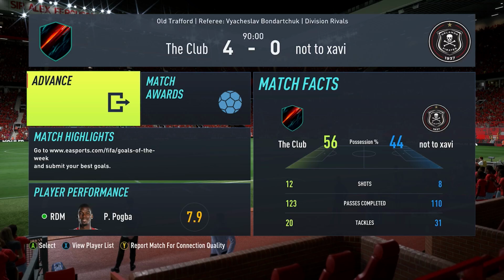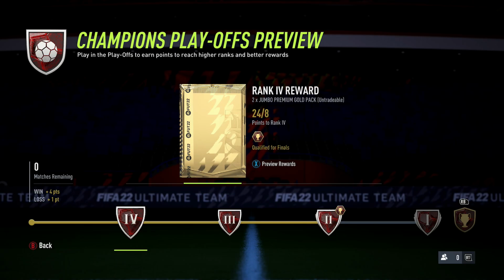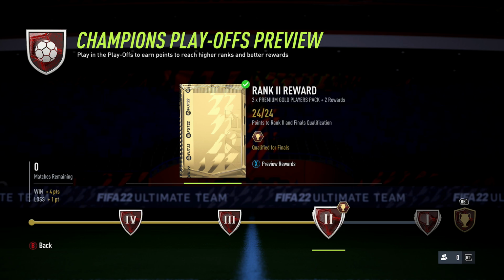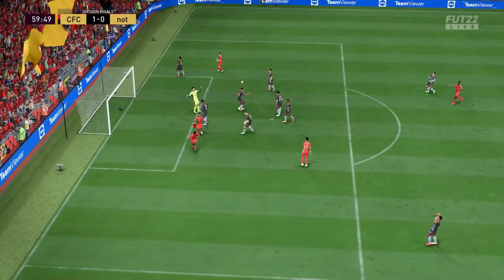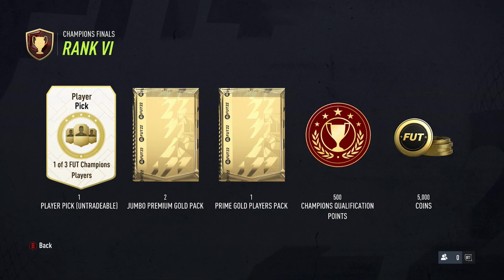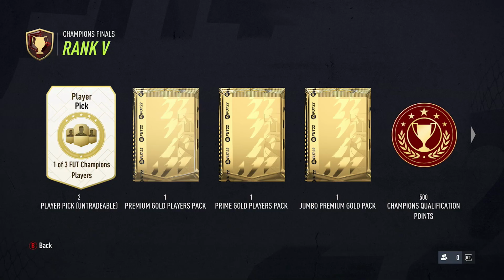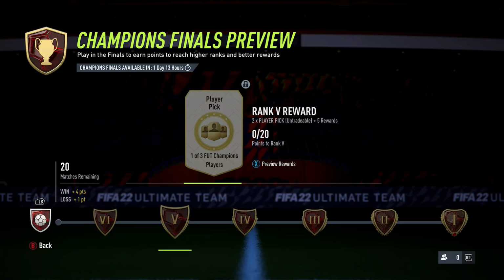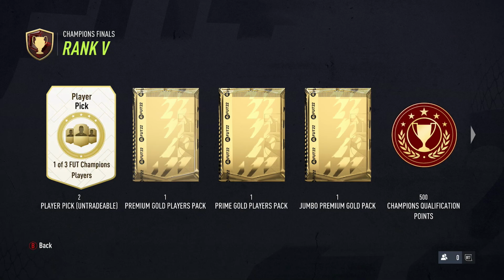Welcome To FUT Champions (FIFA 22 Weekend League)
It all begins today... The FIFA 22 FUTChamps Weekend League kicks off today so I thought I would share some tips so that you can enter if you haven't already but also perform better when going through your 20 matches.

The weekend league is not new to FIFA 22 Ultimate Team. It was first added back in FIFA 17 where we originally had to play 40 matches across 2 days. In FUT 22, it's not as bad but there's a few more steps to go through. To qualify, you need to get enough qualifications point through division rivals, those qualification points are used for the FUT Champions Play-offs where you have 9 matches to reach at least rank 2, once you reach rank 2, you will be awarded a qualification token that will allow you to enter the weekend league. It seems like a much longer process but you play a lot less games and it's even more rewarding than previous years.